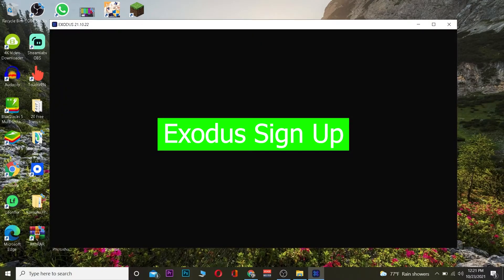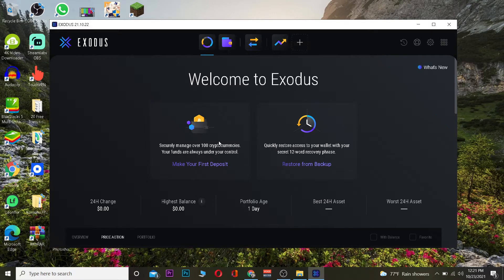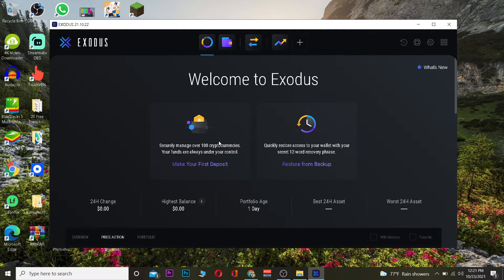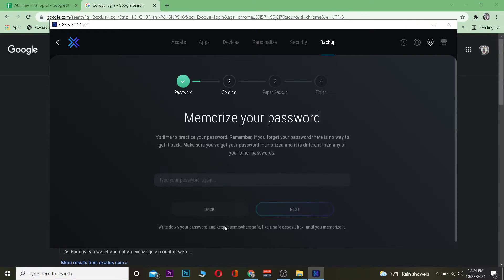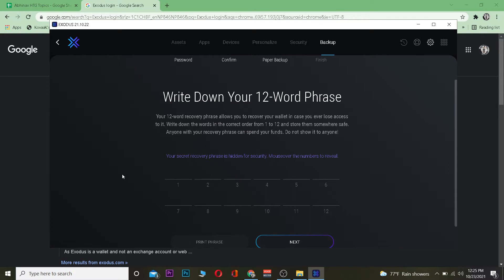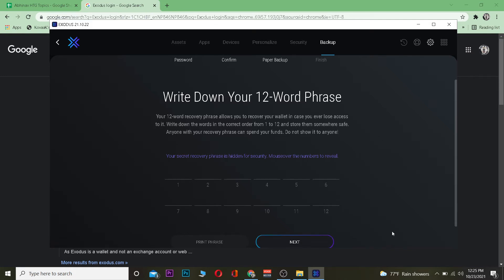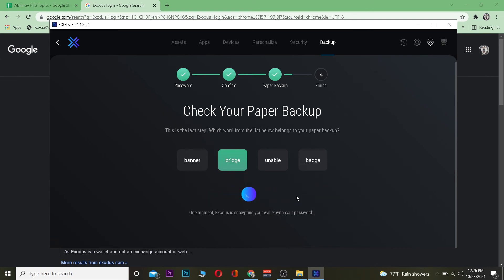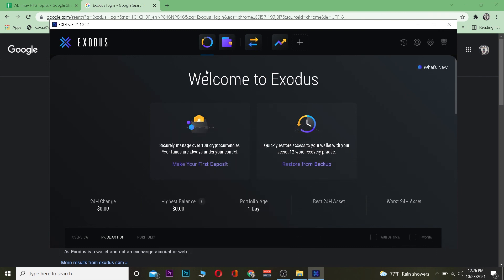Exodus Tutorial: How to Create Exodus Account [STEP-BY-STEP!] | Exodus Sign up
This video walks you thorugh the step by step instructions on how to Create Exodus Account.
In this video, I'm going to show you how to create Exodus wallet account.
One of the most important topics that have come up recently is securing your assets with a hardware wallet, which is why today we're going to walk you through all the steps necessary to create an account on Exodus.
1. Download Exodus wallet from the app store or play store.
2. Create a new account on exodus as shown in the video and choose your settings (name, password, 2FA)
3. Get some funds to transfer into your wallet from an exchange or other cryptocurrency service provider.